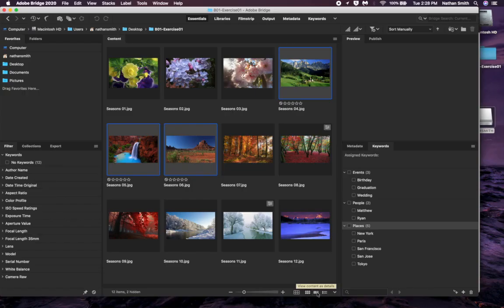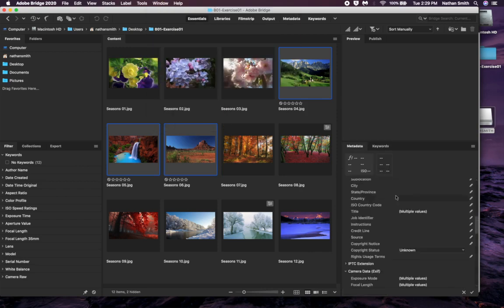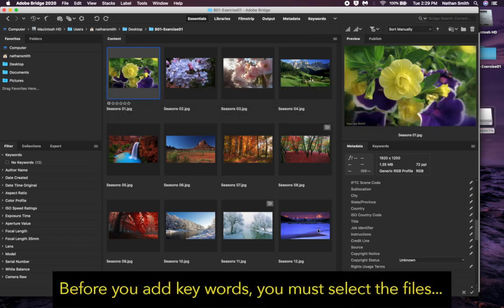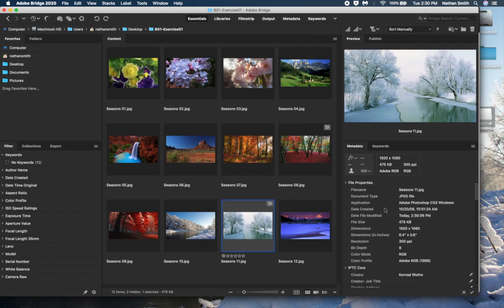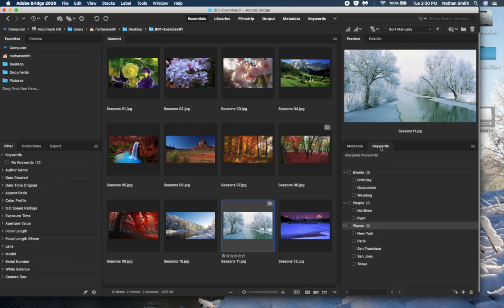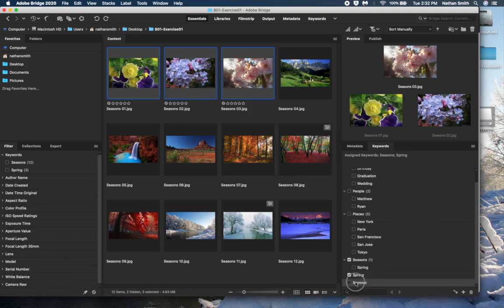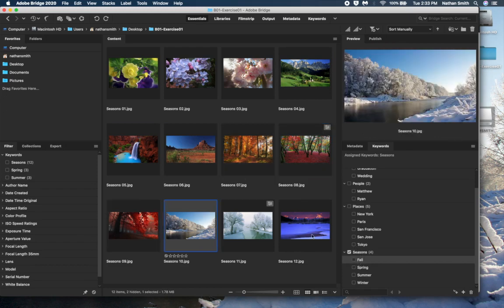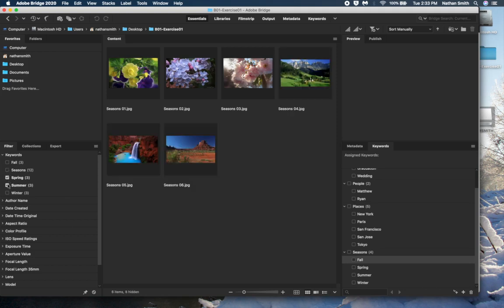Adding Key Words and Metadata in Adobe Bridge CC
This short video demonstrates how to add and use key words and metadata to your files in Adobe Bridge CC. This is part of lesson 1 in my Beginning Photoshop and Graphic Design Course